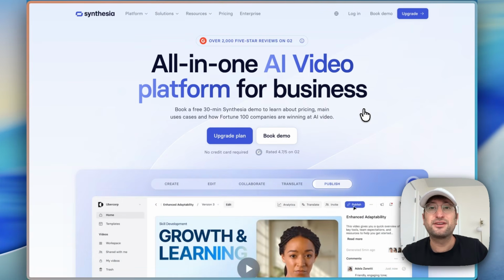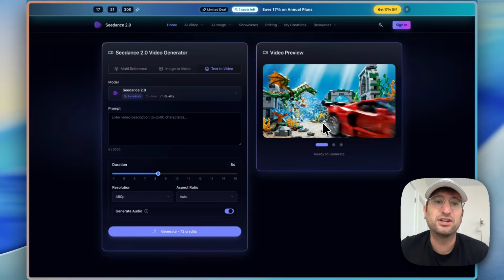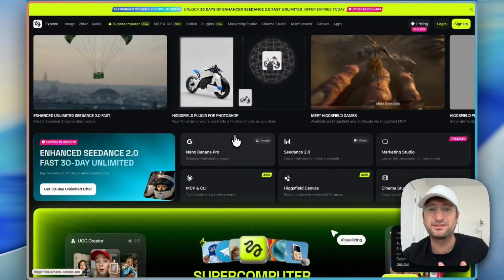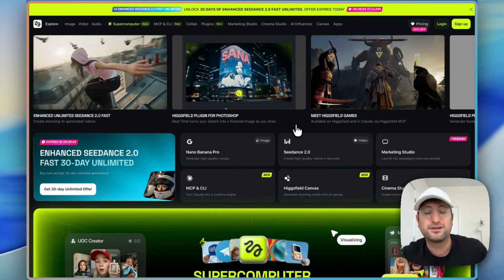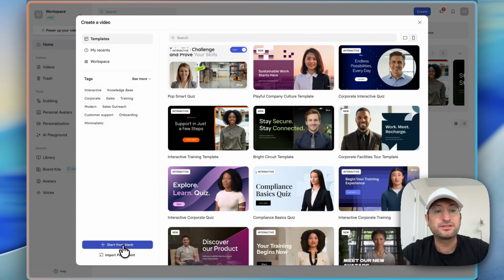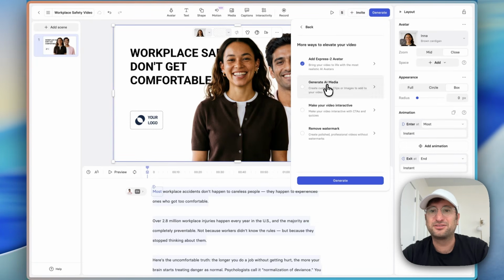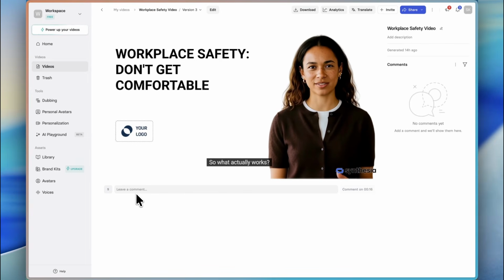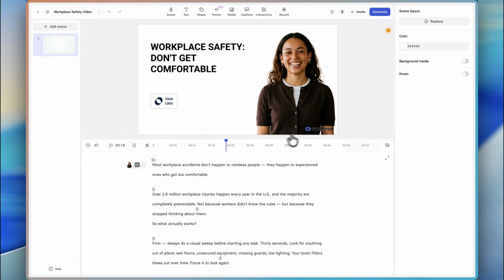Best AI video generators (for every use case)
AI video tools have exploded. But most people have no idea which one to actually use.

In this video I break down the three categories of AI video generators, what each is built for, and which one fits your use case, whether you're making cinematic B-roll, experimenting across models, or creating professional videos for a business.

Stay up to date with all things AI with our daily newsletter

There's no single "best" AI video tool and what you use it depends entirely on what you're trying to make. So I've split the landscape into three categories and shown where each one wins:

1️⃣ Generative / cinematic models (Seedance 2.0, Veo) — best for creators and filmmakers generating raw cinematic video and B-roll. Powerful, but you just get the result; you'll need other tools to build a full workflow around it.

2️⃣ Aggregators (Higgsfield) — surface many underlying models in one place. Great for experimenting and staying current with new models without committing to a single platform.

3️⃣ Business video platforms (Synthesia) — end-to-end tools for professional, presenter-style AI videos. Built for learning & development, marketing, and internal comms teams.

What I cover in this video:

- Seedance 2.0 vs Veo — quality, cost, and what they're actually for
- How aggregators like Higgsfield work (and who they're for)
- Why businesses need an end-to-end platform, not just a generator
- A full start-to-finish build of an AI video in Synthesia
- 240+ AI avatars plus custom avatars that look, dress, and sound like you
- One-click translation, team collaboration, version control, and video analytics

The big takeaway: cinematic models and aggregators are fantastic for creators, but if you're a business that needs to actually produce, edit, and ship videos in one place, an end-to-end platform like Synthesia is built for exactly that.

CHAPTERS

0:00 The 3 types of AI video generators
1:01 Cinematic AI models: Seedance & Veo
3:32 Aggregators explained (Higgsfield)
4:41 Synthesia: AI video for business
5:30 Building an AI video start to finish
9:45 Translation, collaboration & analytics